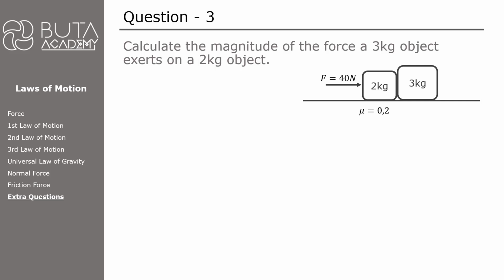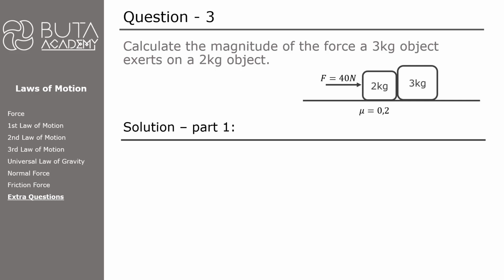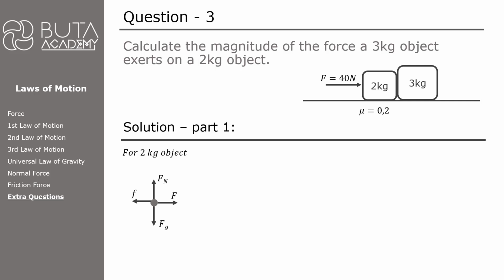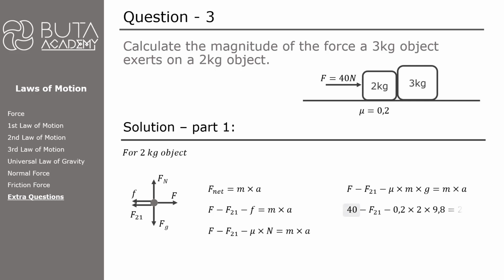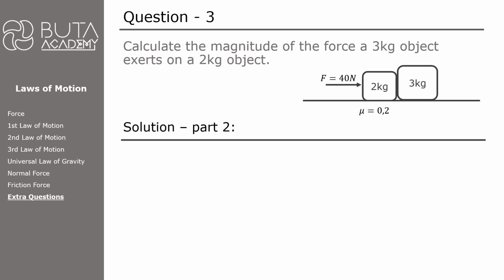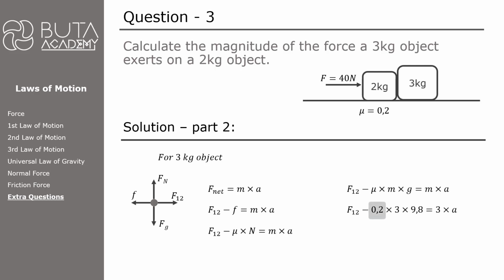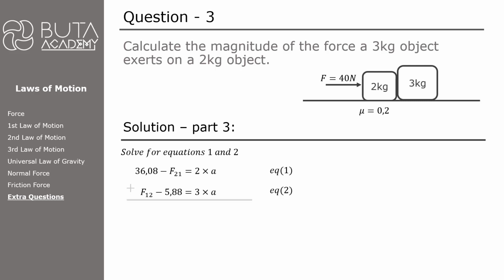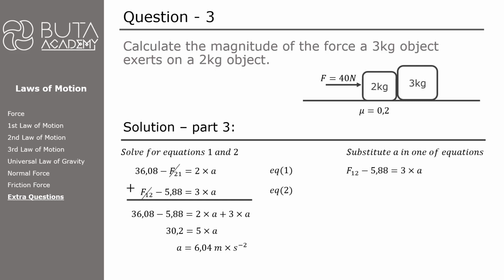Physical Sciences - Gr 11 & 12 - Laws of Motion - (Part 17 - Extra Questions 3)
Welcome to part 17 of the video series about laws of motion.
In this video we are going to calculate one of action-reaction forces exerted on an object.